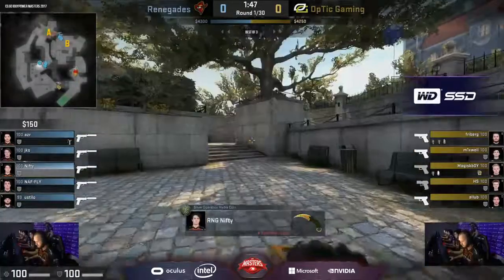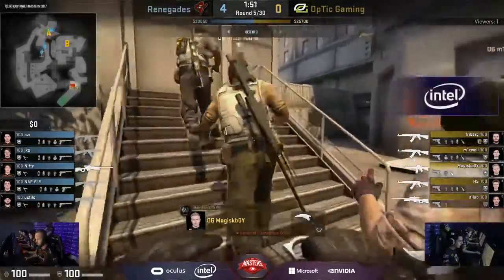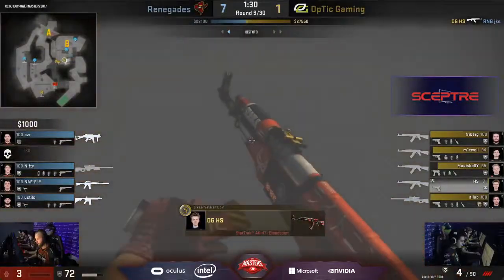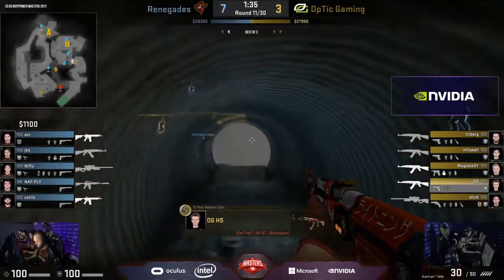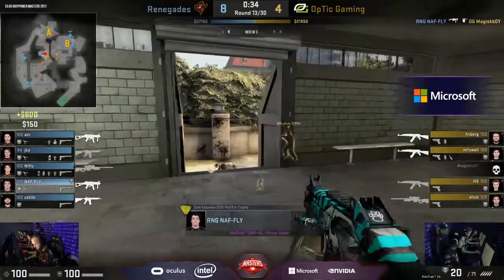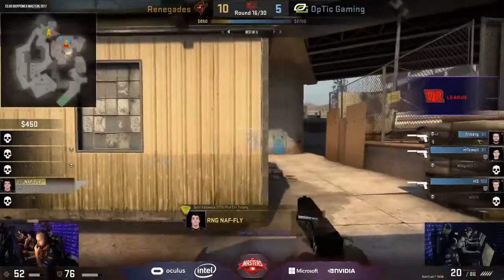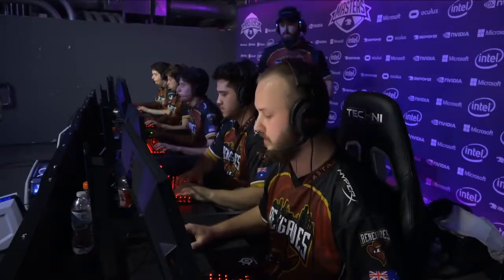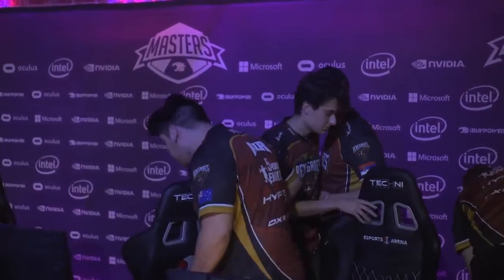Optic vs Renegades - map2/Semi final - iBUYPOWER Masters 2017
iBUYPOWER Masters 2017
Game: Optic vs Renegades
Day: 12/11/2017